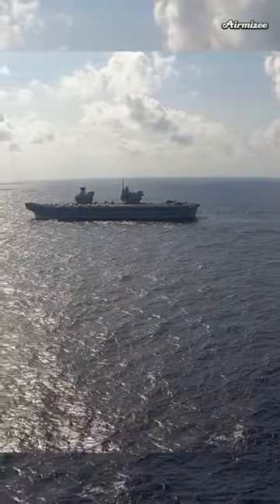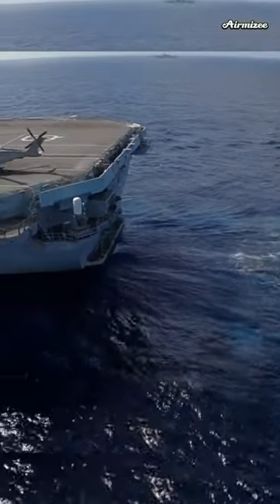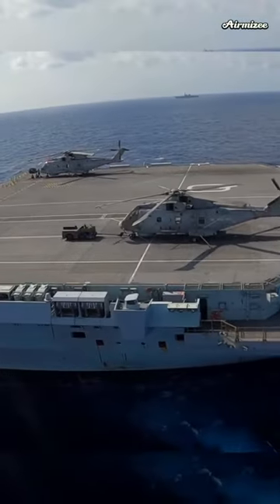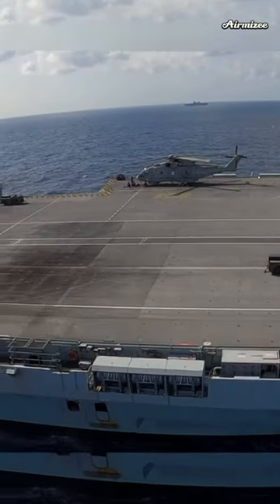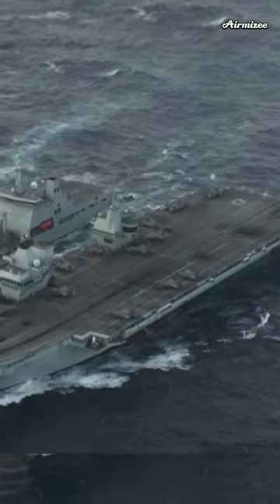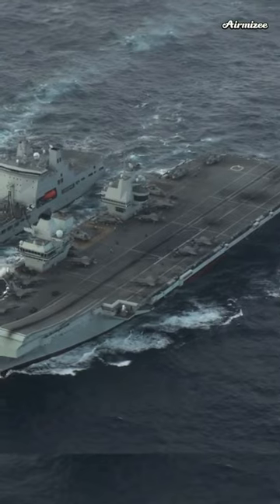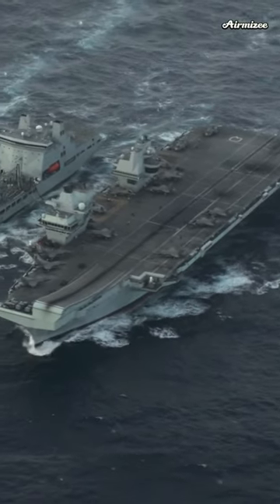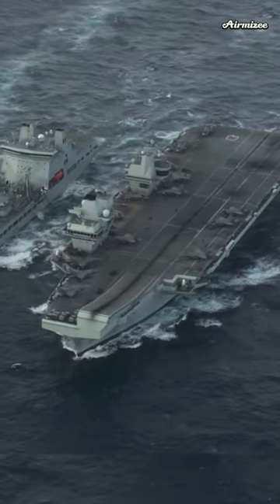How powerful is the Royce MT30 gas turbines HMS Queen Elizabeth?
HMS Queen Elizabeth is the largest and most powerful vessel ever constructed for the Royal Navy. This awe-inspiring warship is capable of carrying up to 40 aircraft. As well as state-of-the-art weaponry and communications systems, HMS Queen Elizabeth boasts five gyms, a chapel and a medical centre.